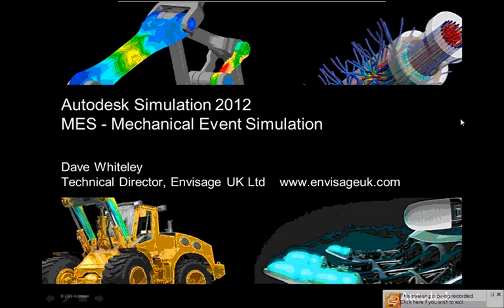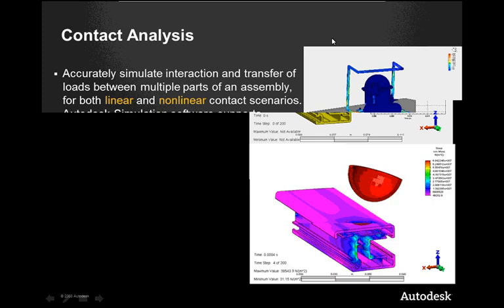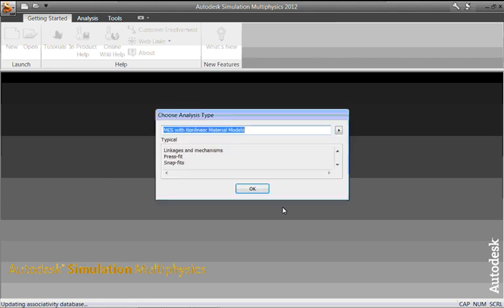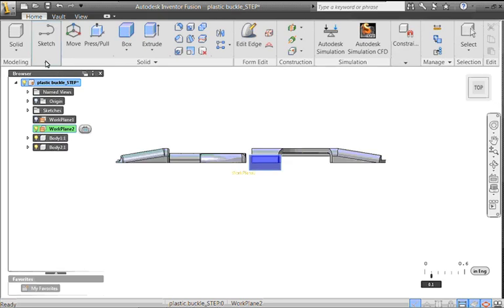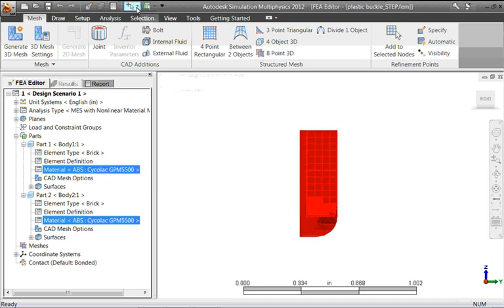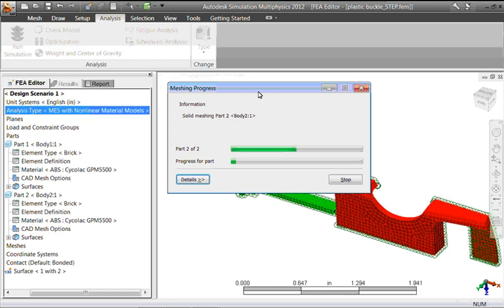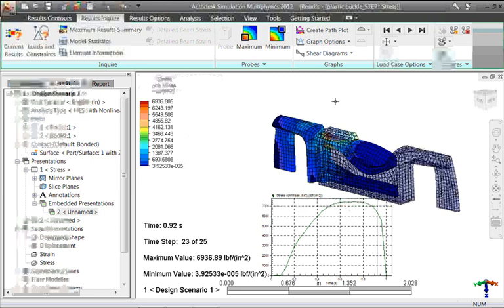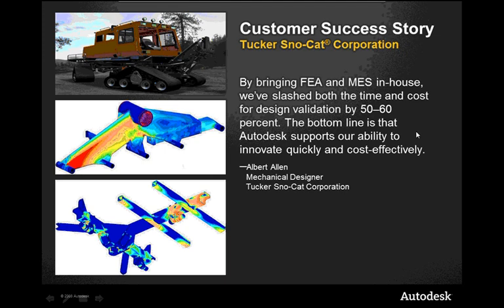Autodesk Simulation - MES Mechanical Event Simulation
Autodesk Simulation - MES Mechanical Event Simulation of a plastic clip
Envisageukltd